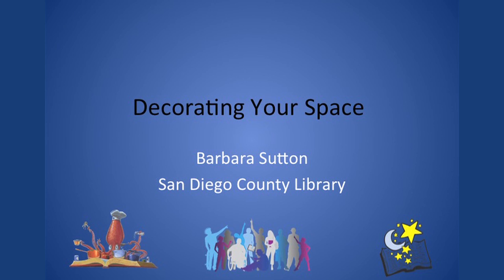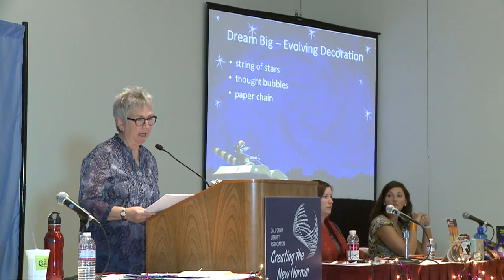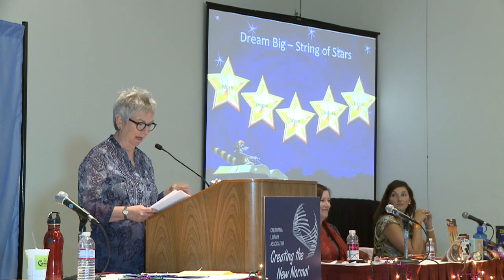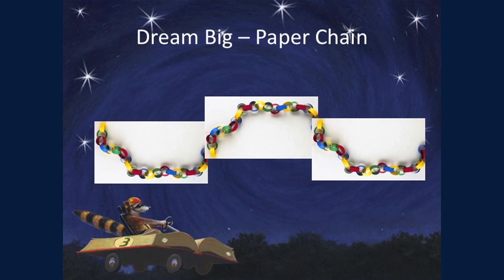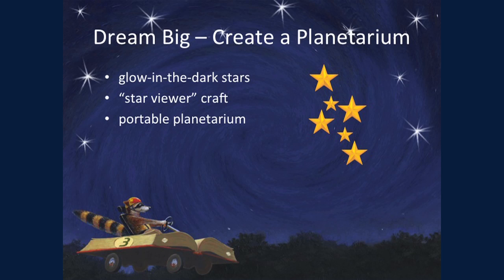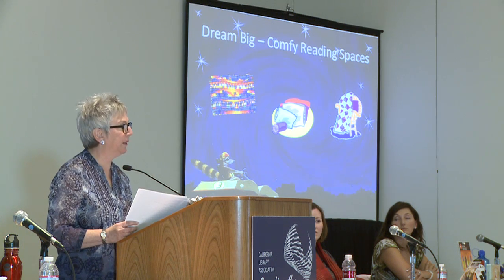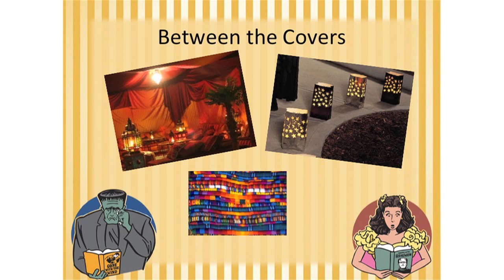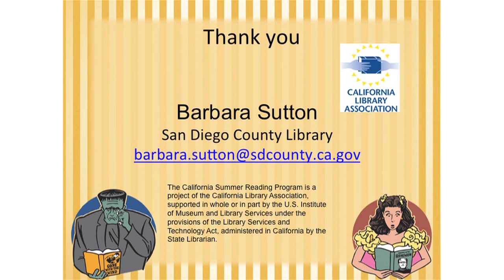Decorating the Library